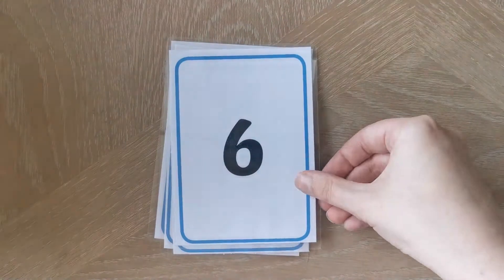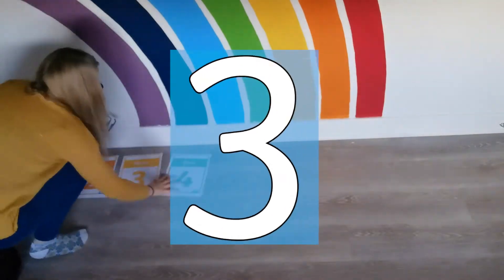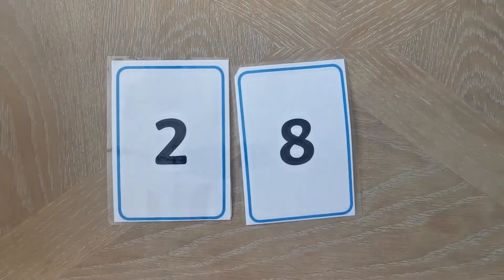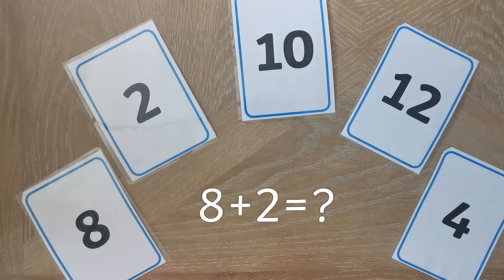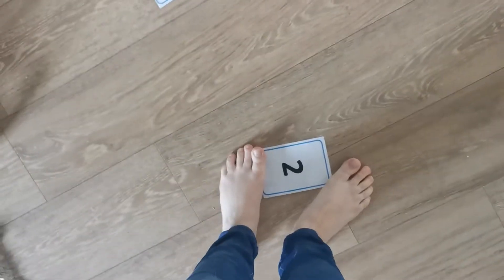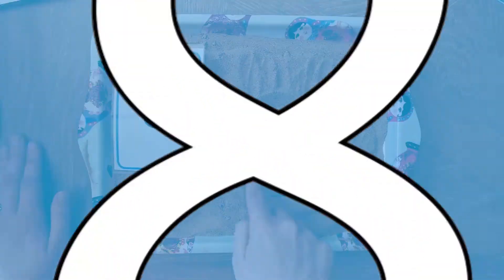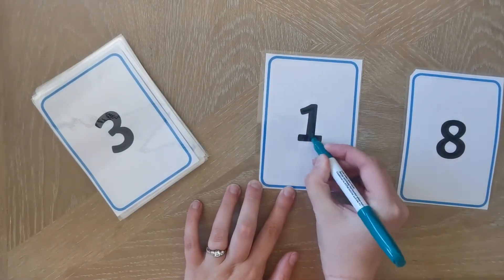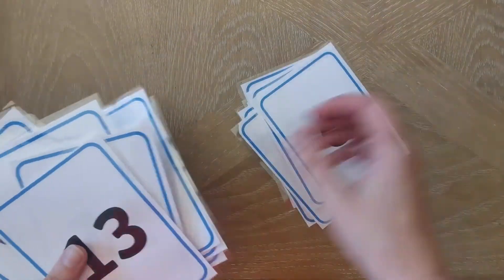Top 10 Tips for Using Number Cards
In this video, Twinkl Teacher Catherine will give you her 10 top tips for using number cards. You download the number cards used in this video

Number cards are one of the most versatile maths resources you can use. Follow the top 10 tips for using number cards in this video for ideas on how to get children moving and having fun during their maths learning.